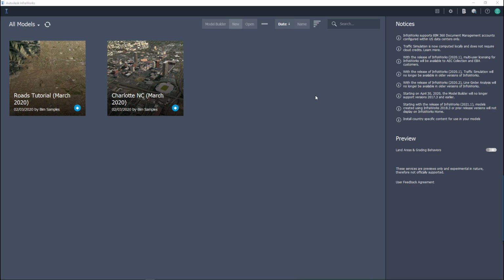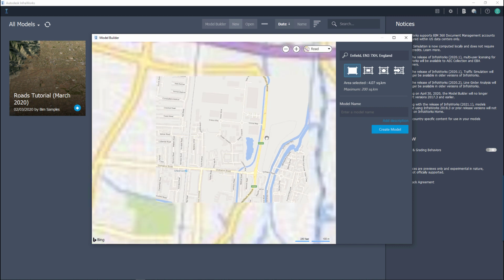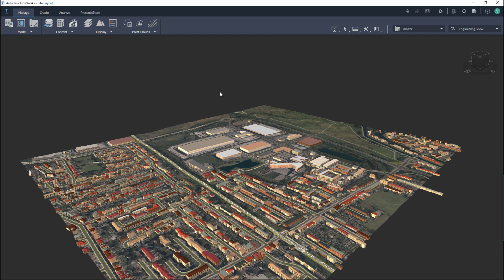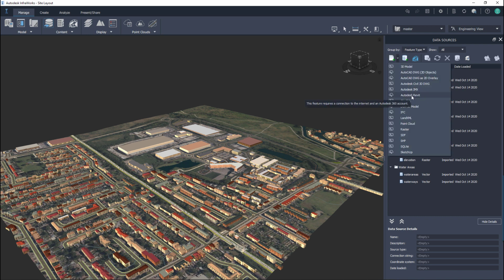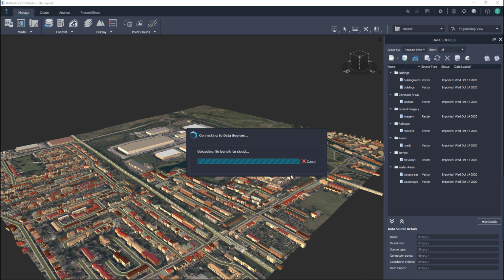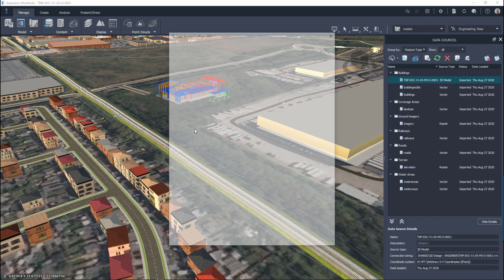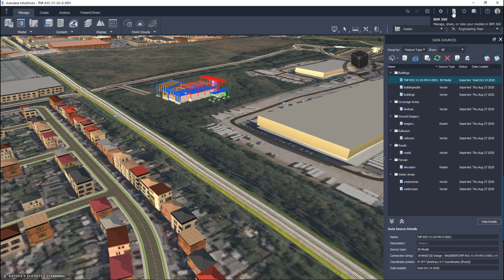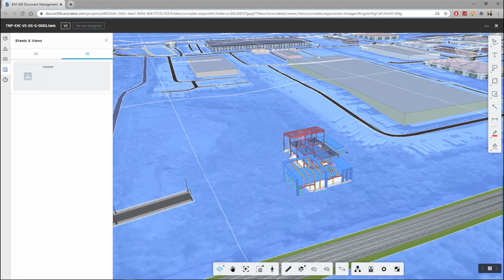18.2 - Infraworks (BIM 360 and Infrastructure)